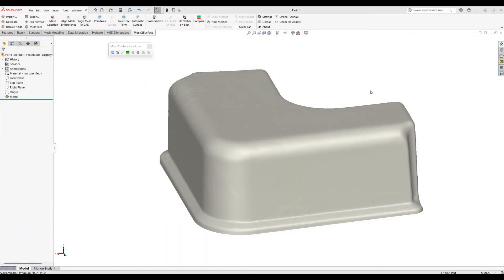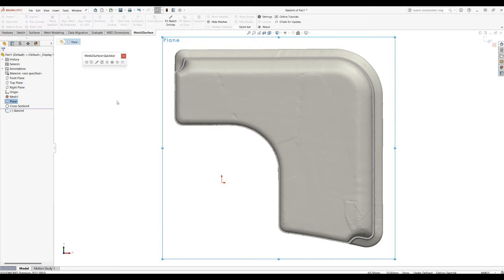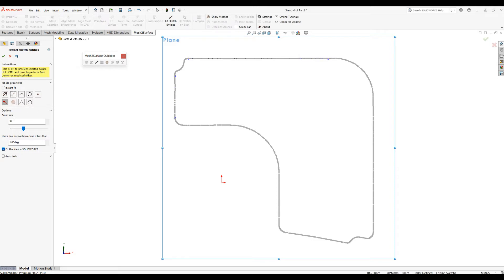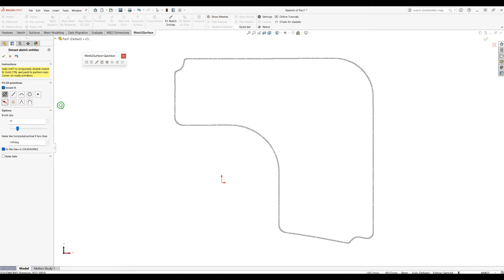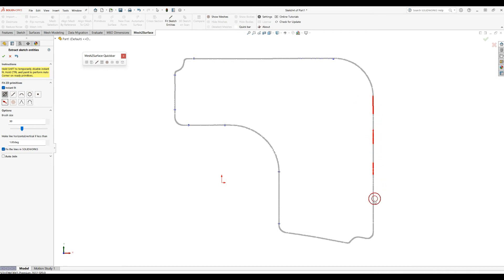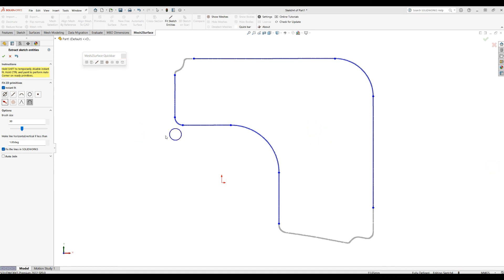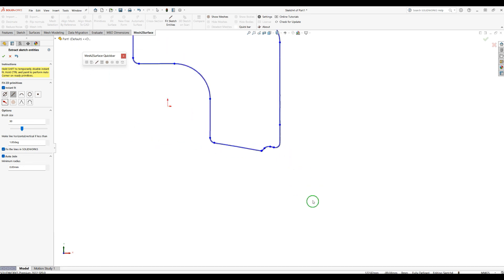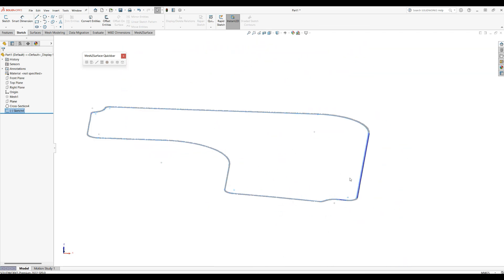Scan to CAD for SOLIDWORKS - Fit Sketch Entities